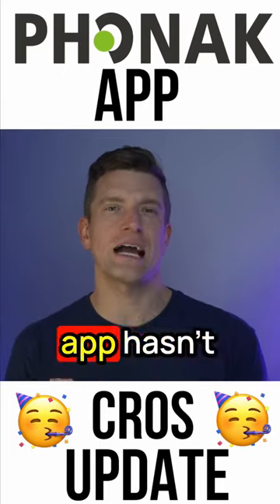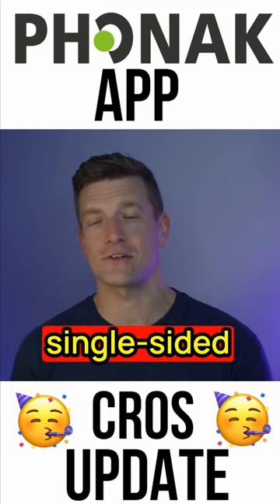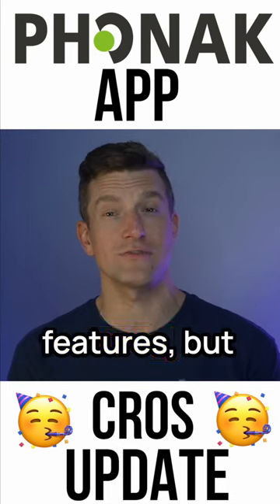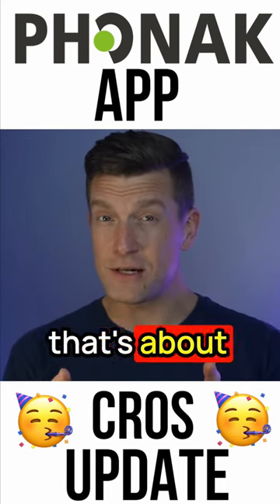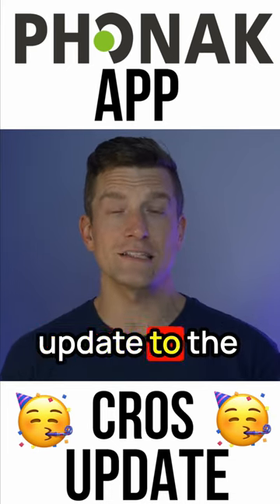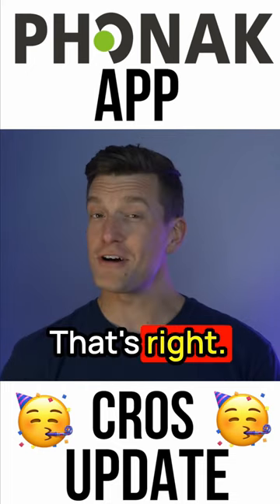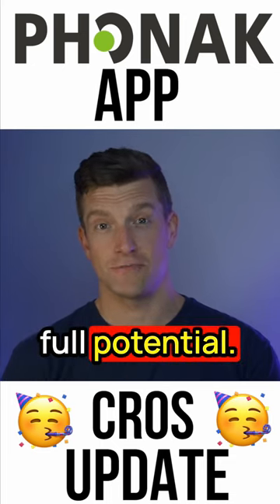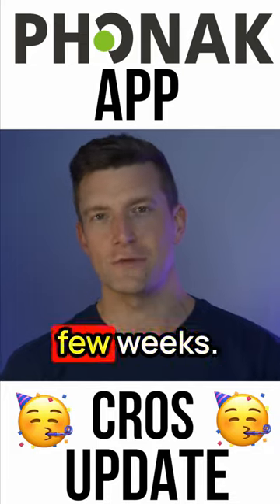GREAT NEWS for Phonak CROS Hearing Aid Users…